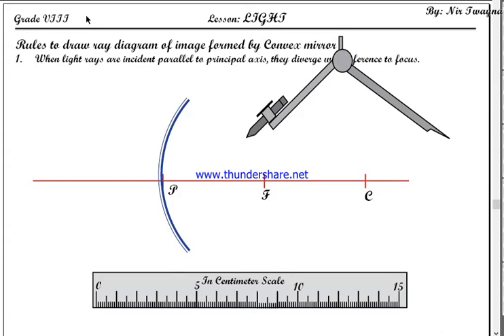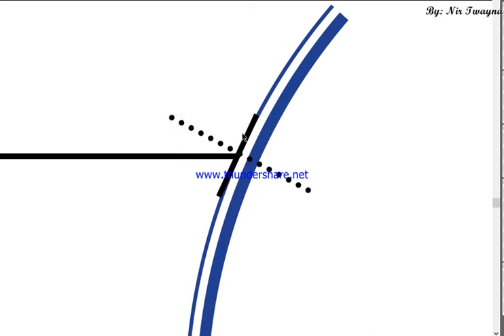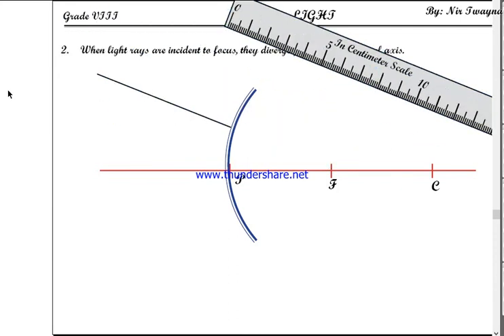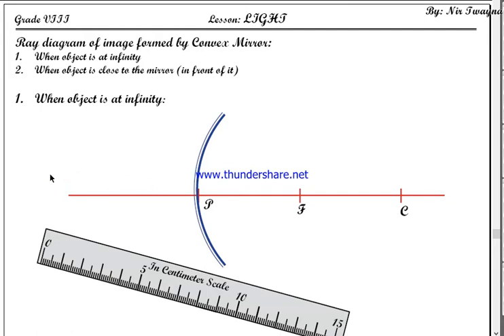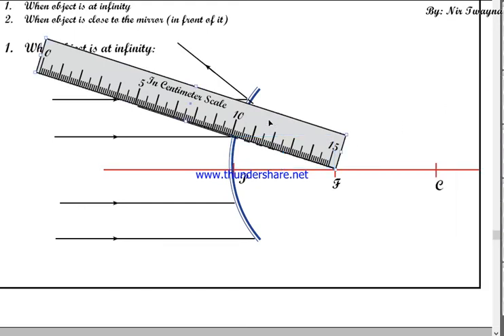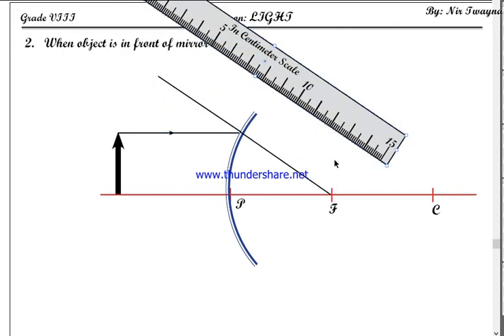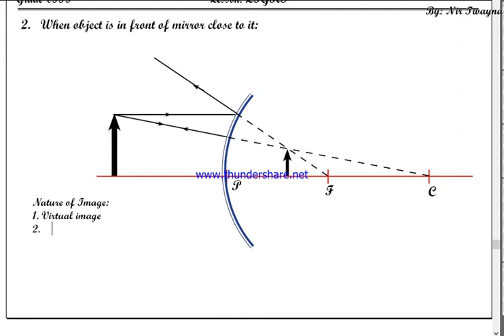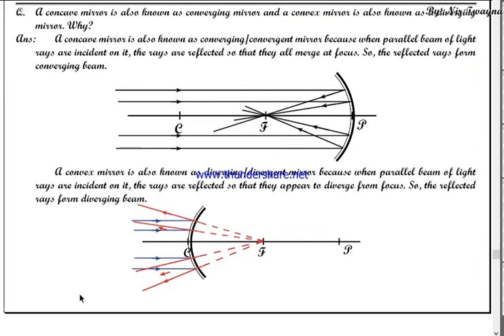Kumudini SCIENCE Grade VIII: Light (Part 6)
Ray diagram of image formed by convex mirror in the following conditions:
a. When object is in infinity;
b. When object is in front of mirror.

Why is concave mirror called convergent mirror and convex mirror is called divergent mirror?